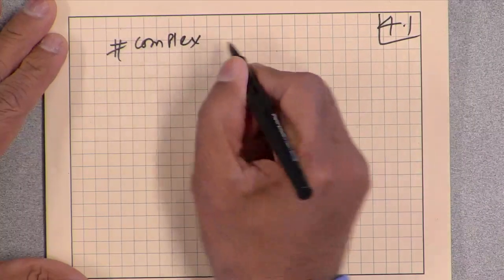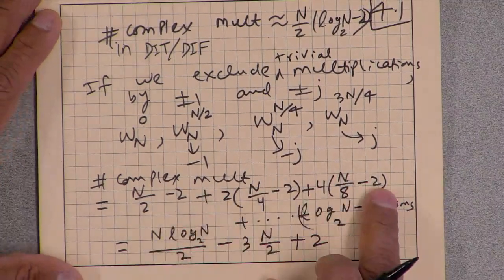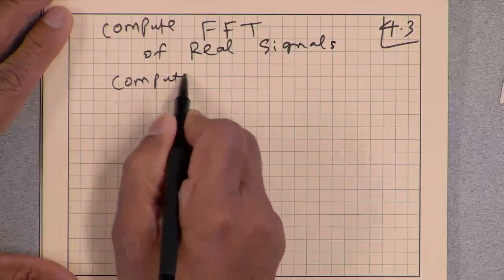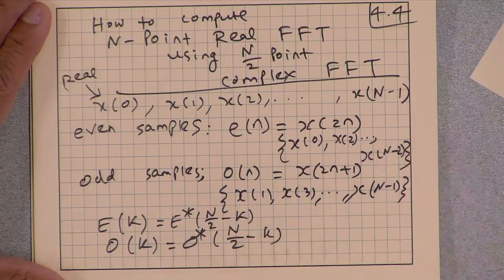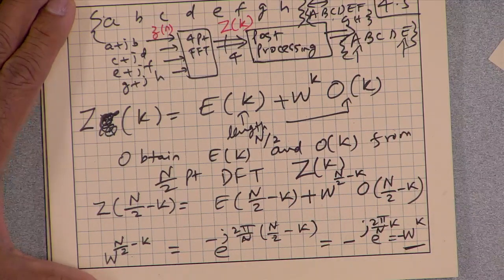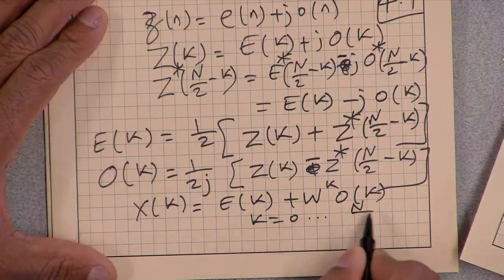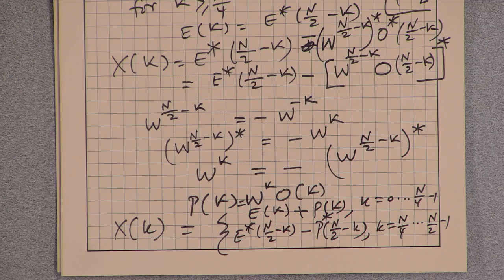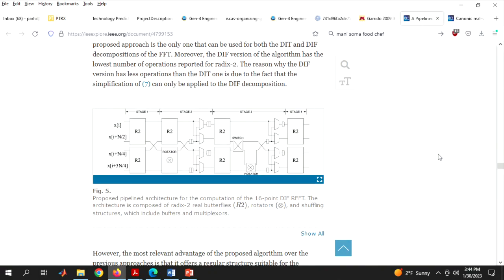UMN EE-5549 DSP Structures for VLSI Lecture-16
FFT Structures, Part III